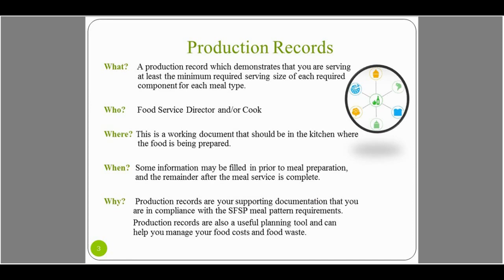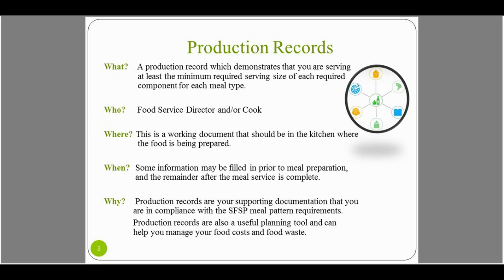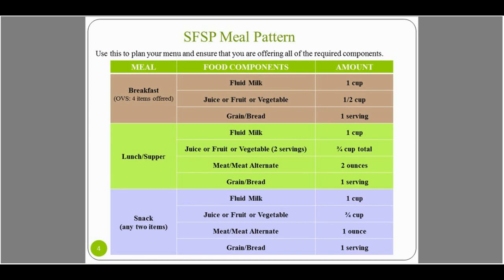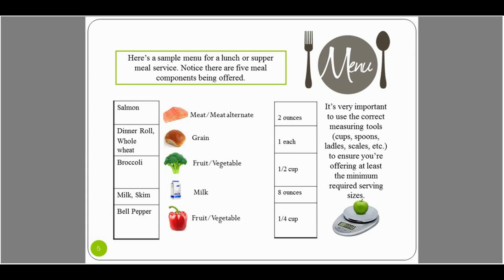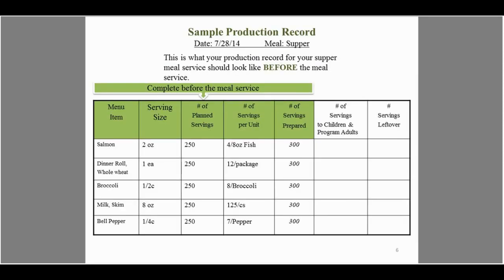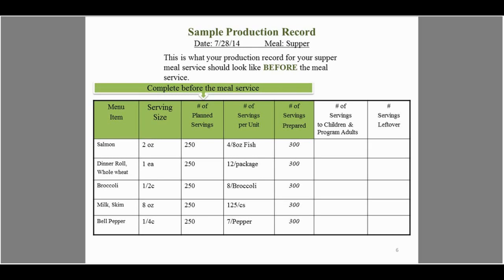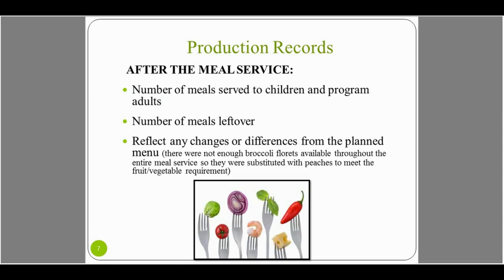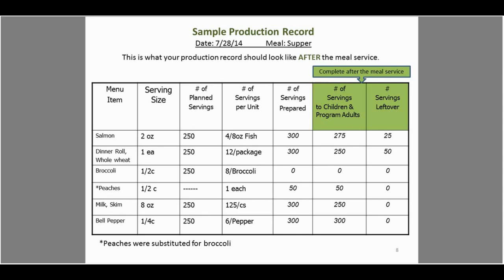Child Nutrition SFSP Production Records Webinar